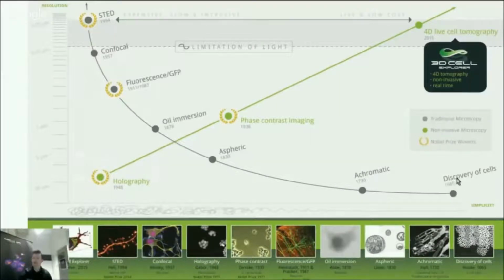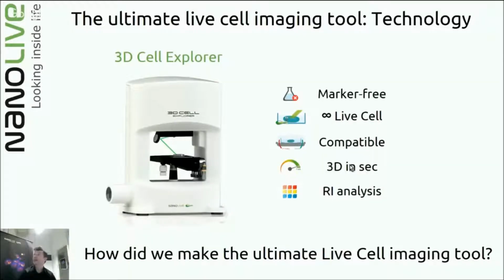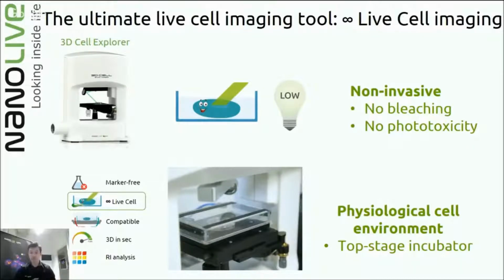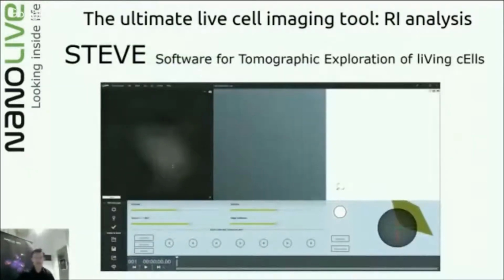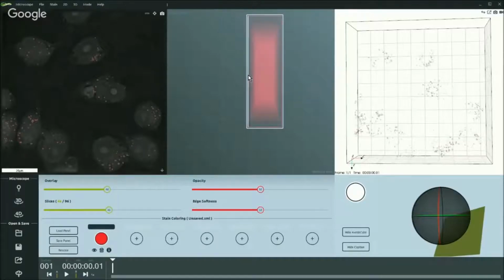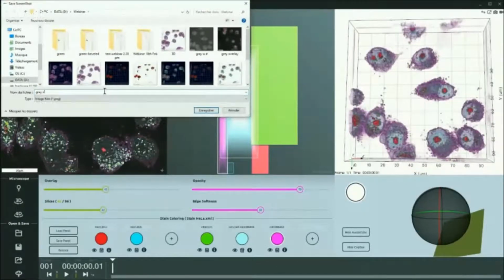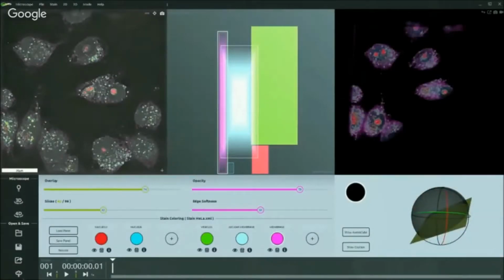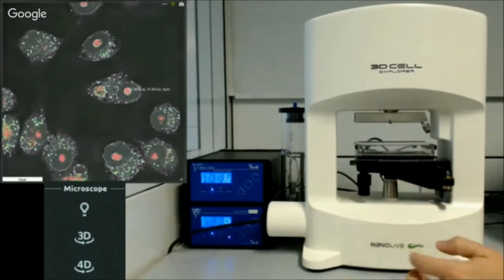First webinar on the 3D CELL EXPLORER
During this webinar Dr. Davide Merulla (left) will show you how the 3D Cell Explorer allows for real-time and non-invasive 3D live cell imaging with nanometric details. You will learn how easy it is to obtain comprehensive 3D results in just a few seconds.